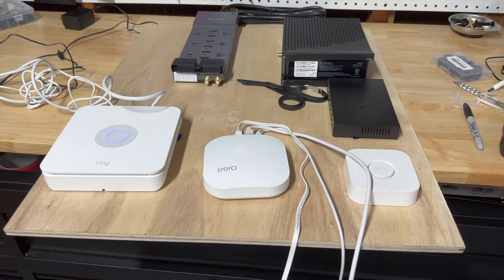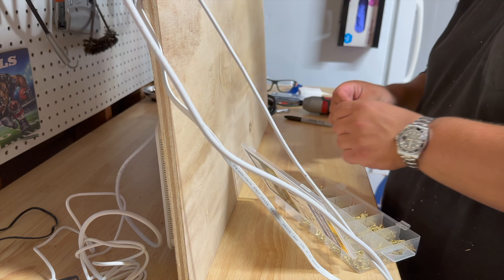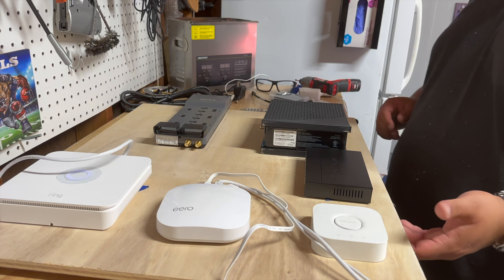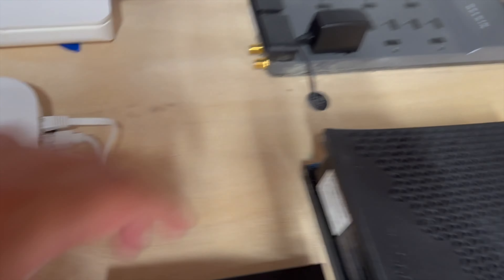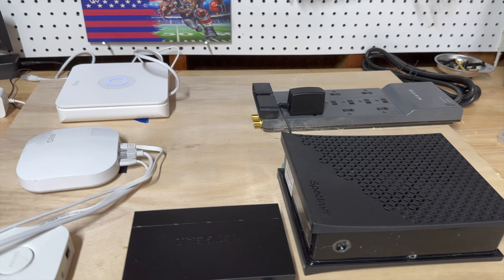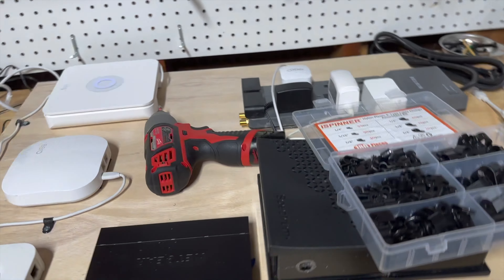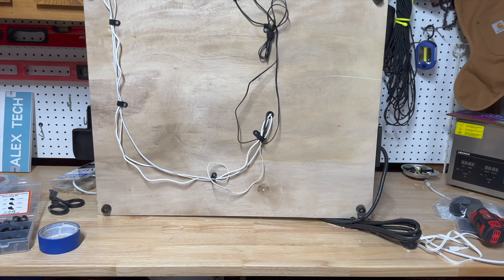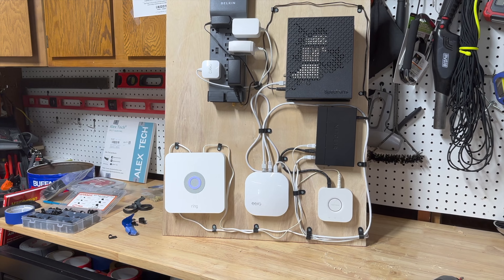Shocking Results: My Home Network's Extreme Cable Management Transformation!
Finishing up my home network's cable management organization project

Tools Used
M12 Milwaukee Impact Driver